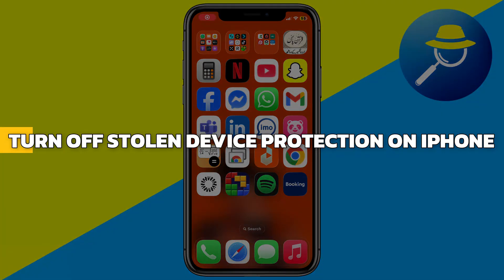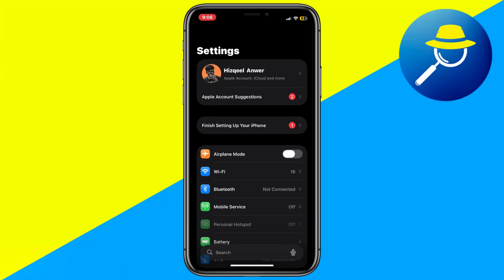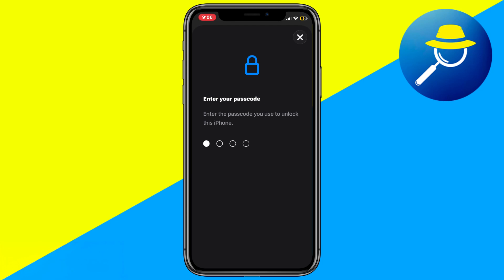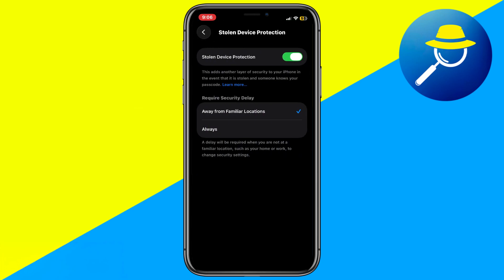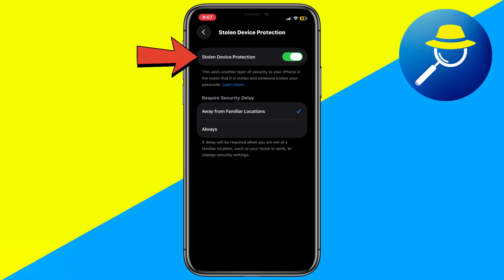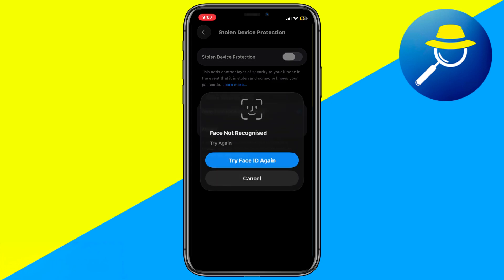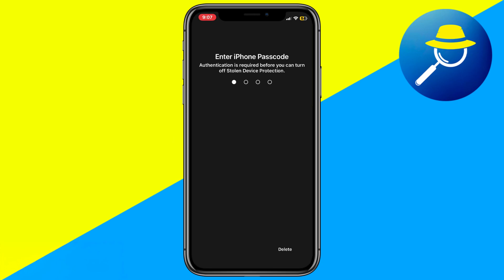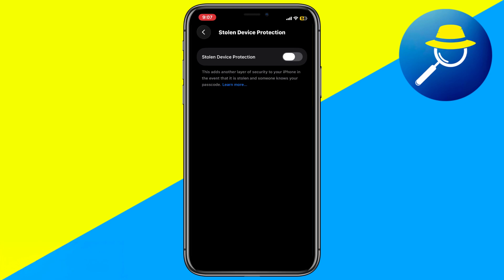How To Turn Off Stolen Device Protection On iPhone Without Face ID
In this short 2025 guide, I’ll show you safe, official steps to disable stolen device protection (Activation Lock / Find My iPhone) when you don’t have Face ID — covering Apple ID settings, removing devices from iCloud, and the correct steps to follow if you’ve lost access to Face ID. Follow these simple steps to secure or regain full control of your iPhone without risking data loss.